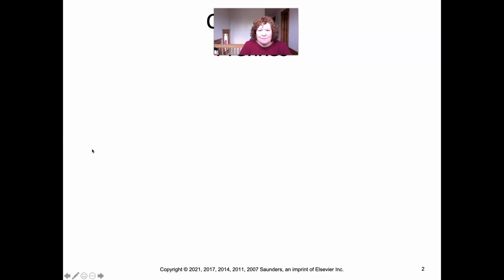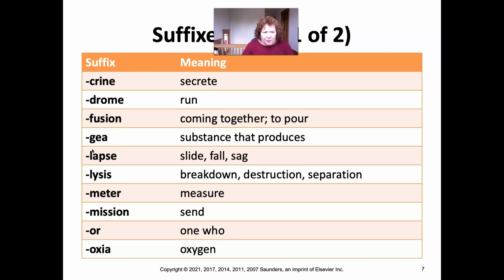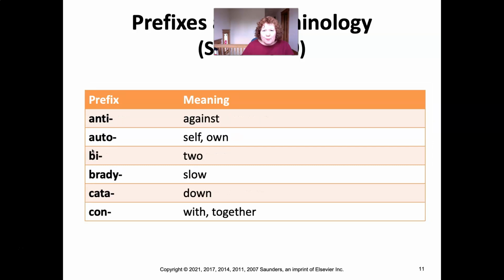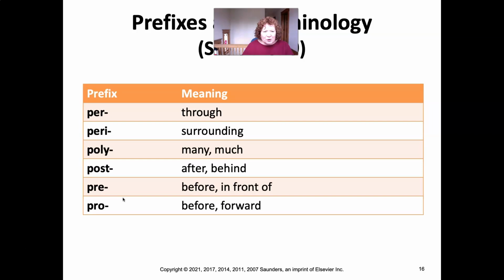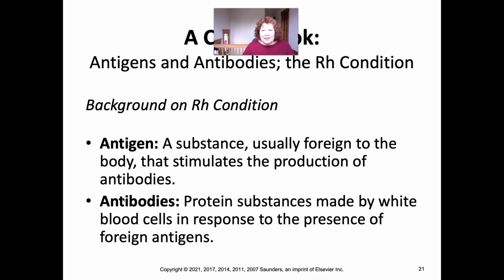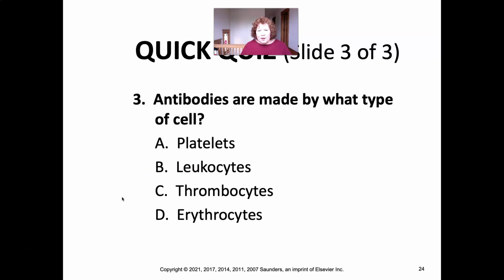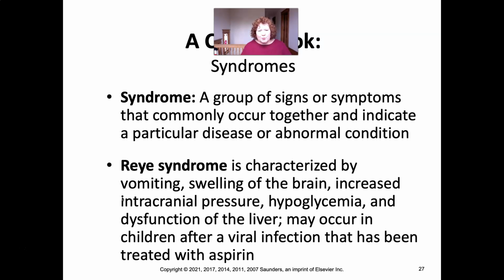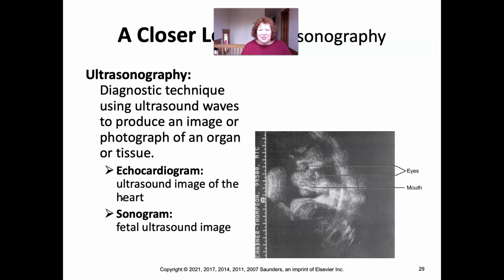HSC 114 Chapter 4 Video Lecture